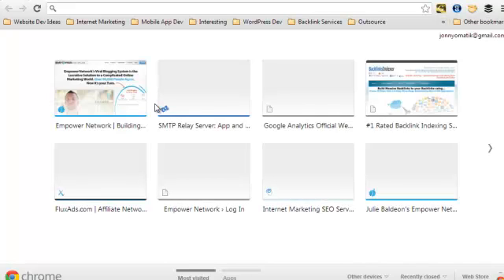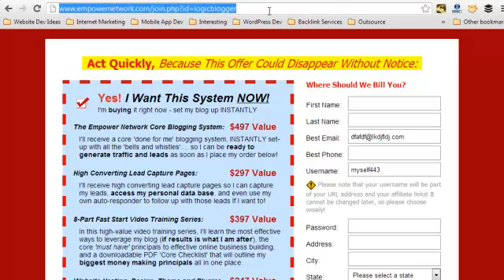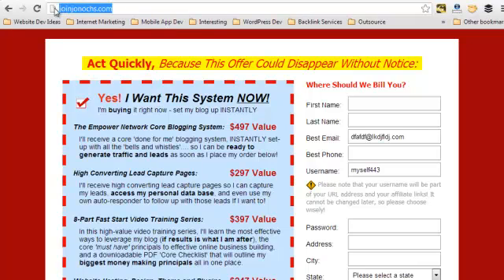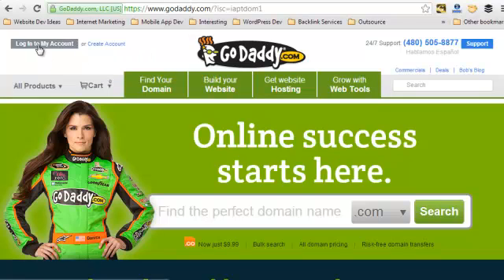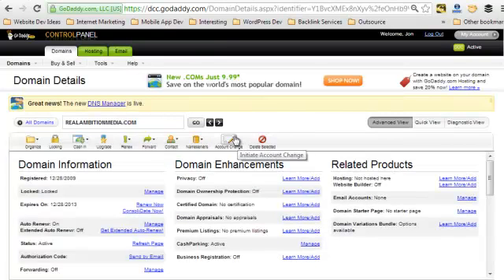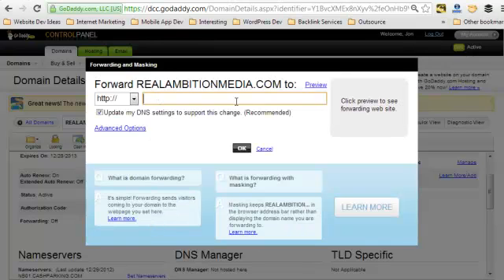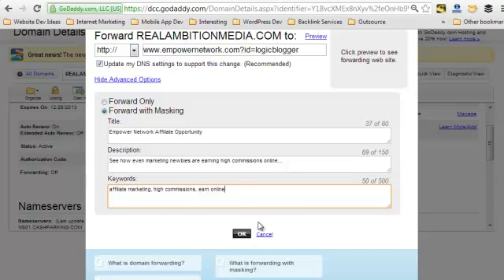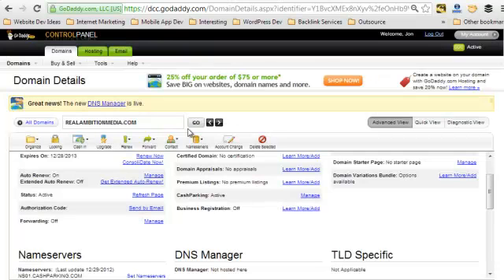How To Setup A Masked Redirect In GoDaddy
See step by step how to setup a masked redirect using your own domain name in GoDaddy, without paying for any hosting.